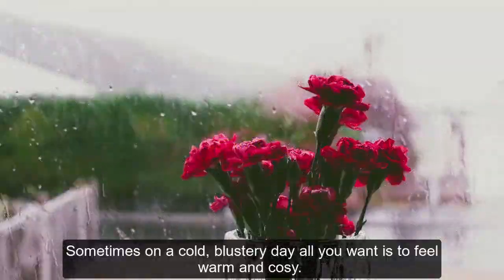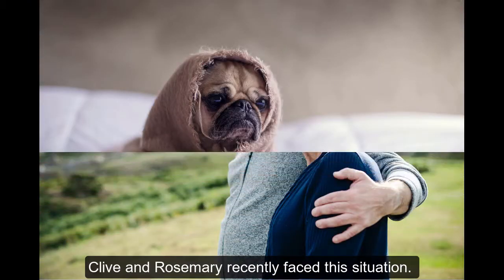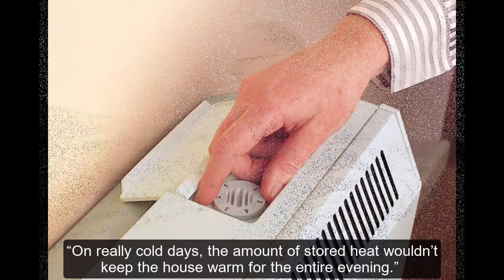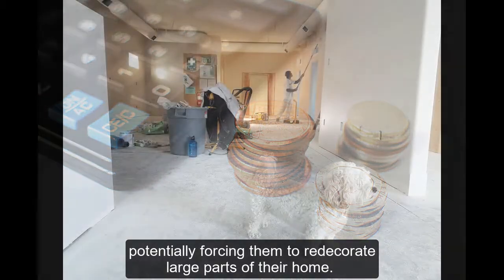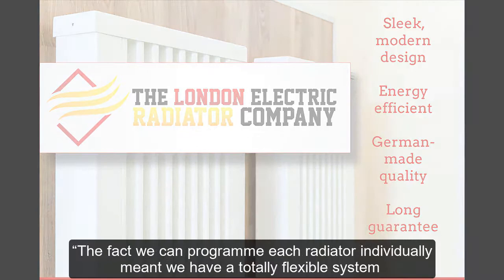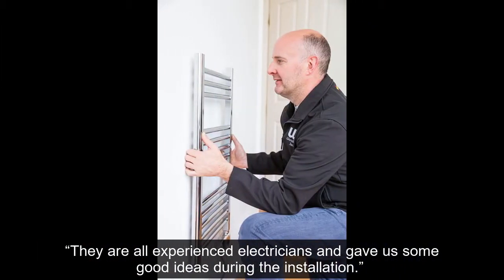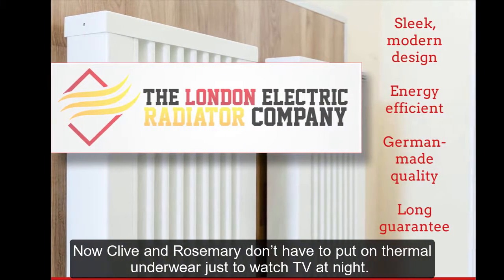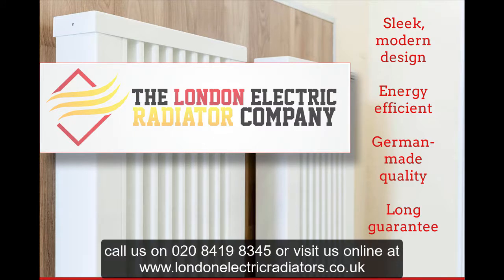Case Study: Replacing a warm air unit with efficient electric heating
Clive and Rosemary talk about there experience of getting a new electric heating system installed by the London electric radiator company